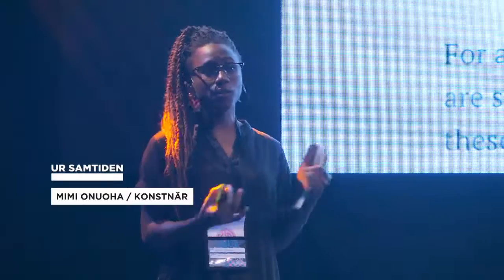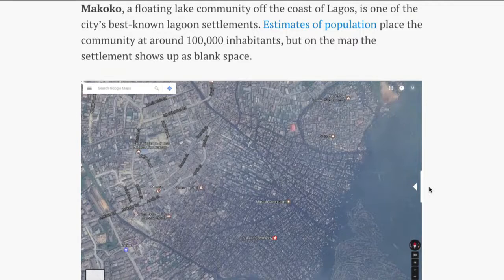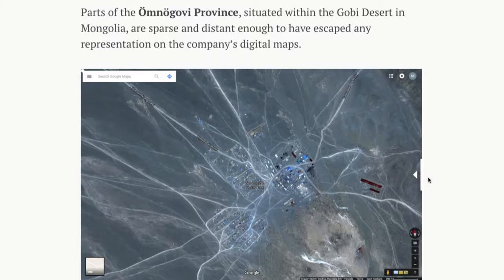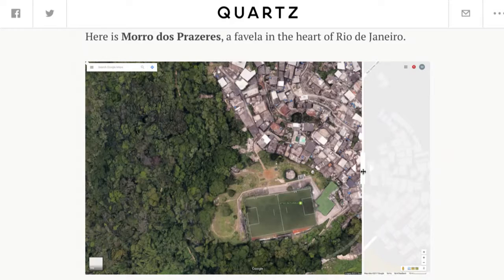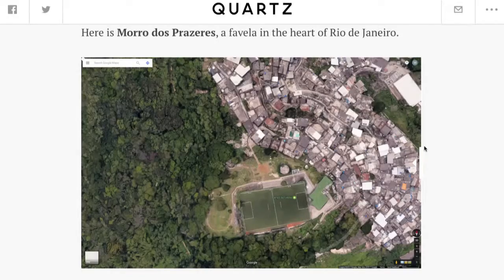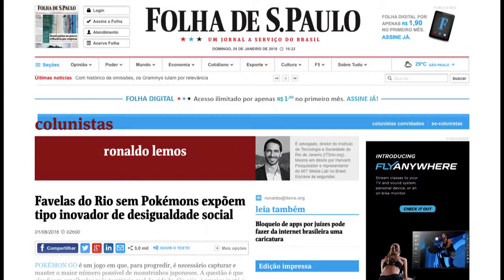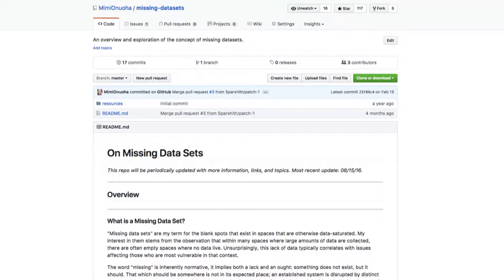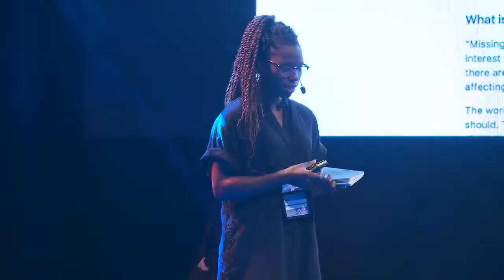Part 1 - SVT Gather 2018 Stuck between data and reality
Mimi Onuoha